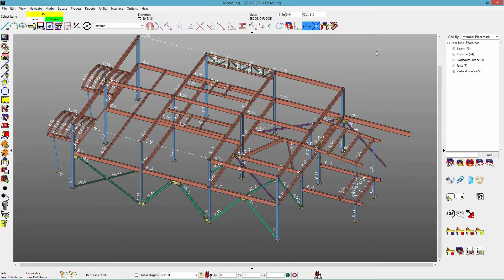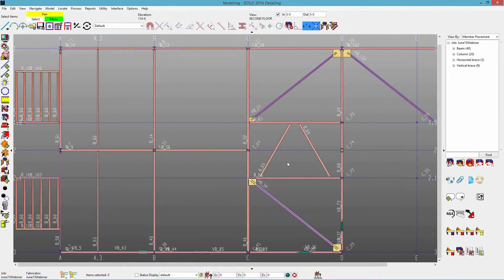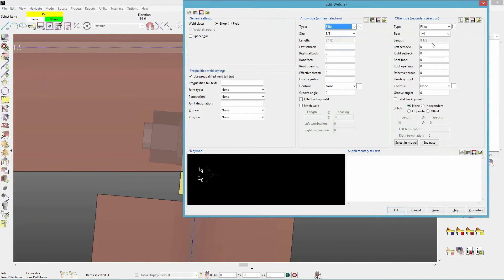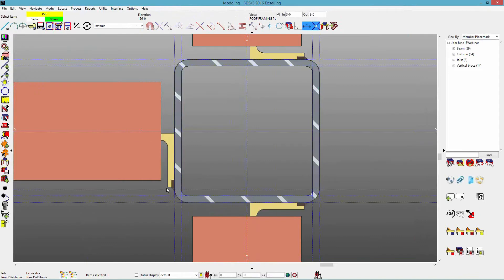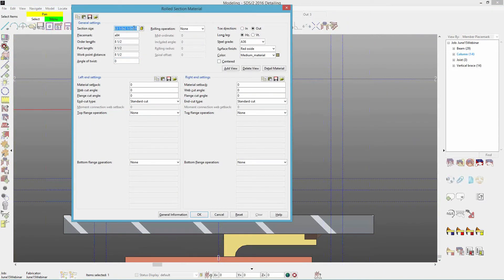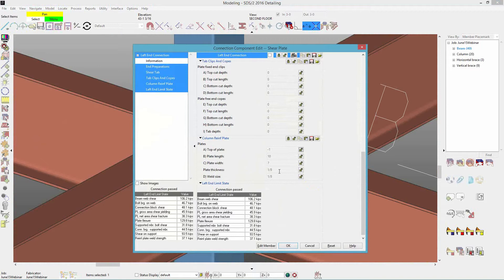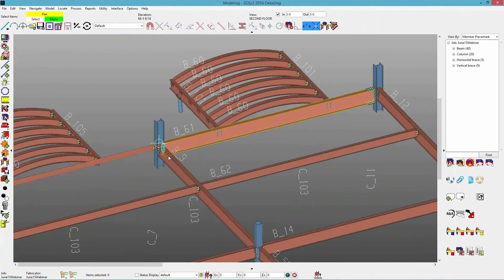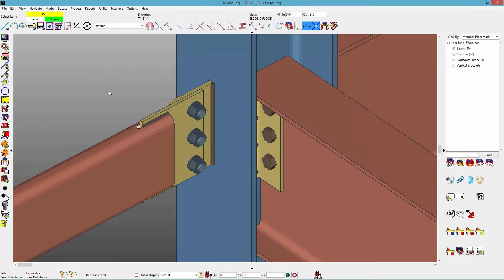New/2 2016: Beam and Horizontal Brace Connection Enhancements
SDS/2 2016 has made improvements to beam and horizontal brace connections, including HSS beam paddle plates, HSS reinforcements, welds for CSA design, clipped horizontal brace gussets and more.

In this webinar, you will see and learn how all the enhanced beam and horizontal brace connections function.